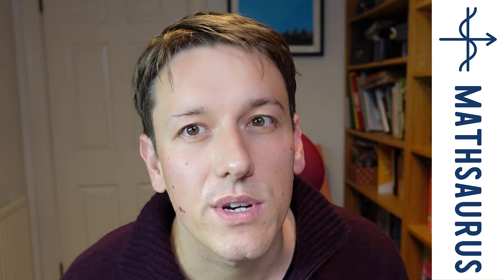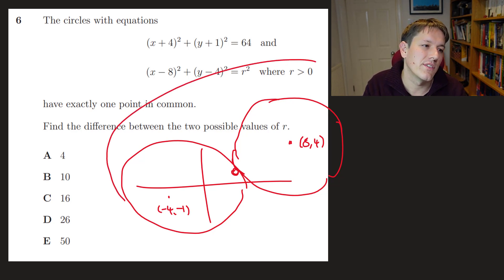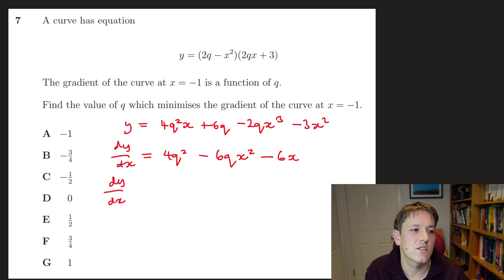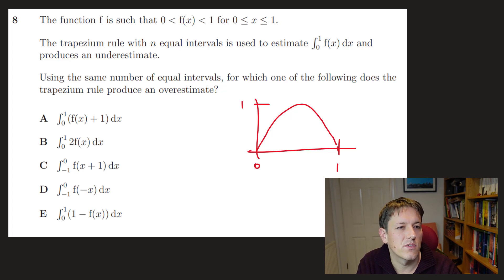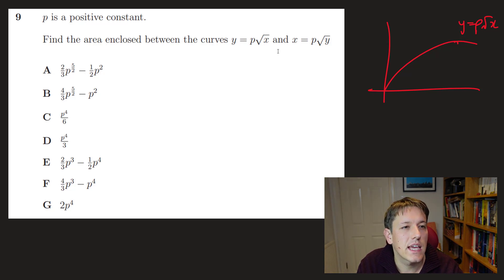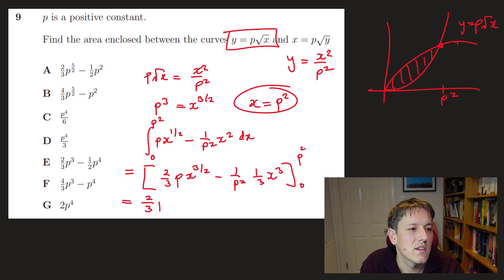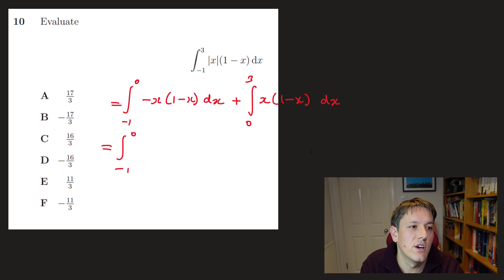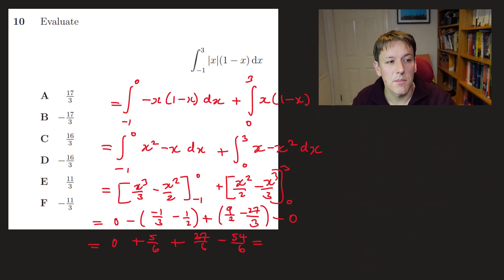TMUA 2019 Paper 1 Q6 to 10 - Test of Mathematics for University Admission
This video gives detailed solutions to and discussion of questions  6 to 10 from the TMUA Paper 1 Test of Mathematics for University Admission from 2019, also known as the CTMUA.

More resources and links to playlists for the MAT papers from 2016, 2017 and 2018 papers (all free)